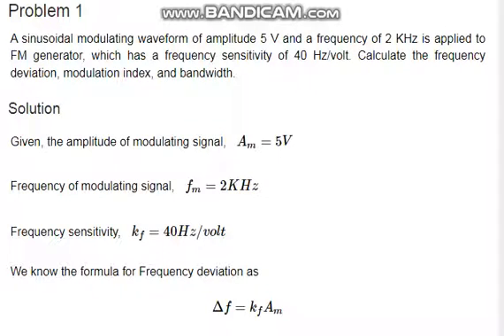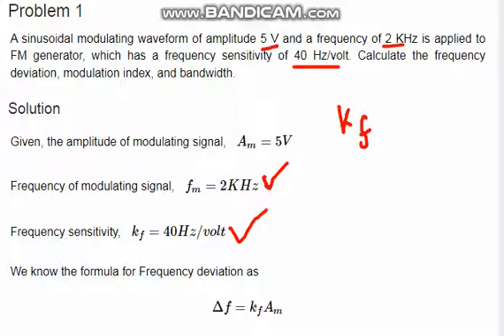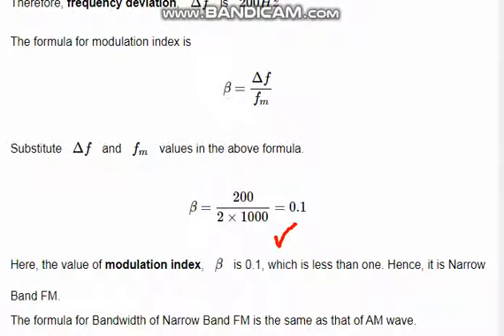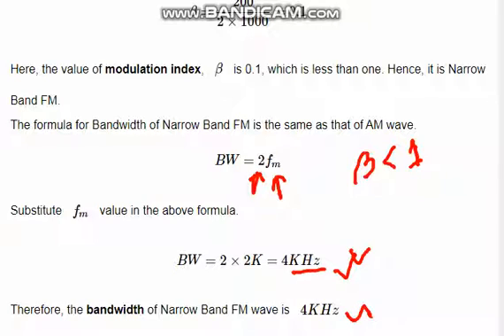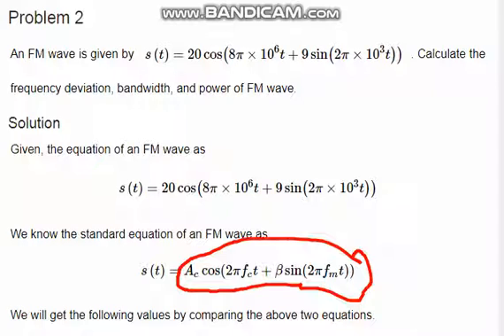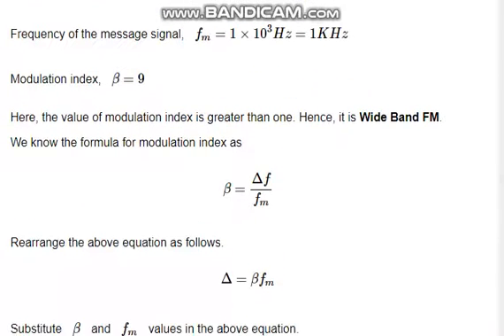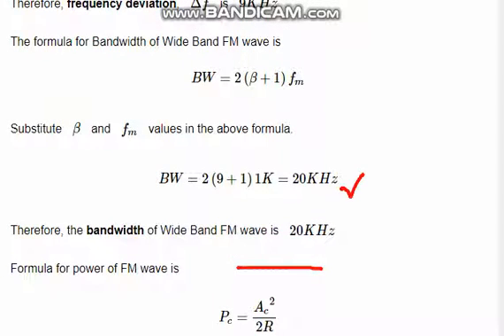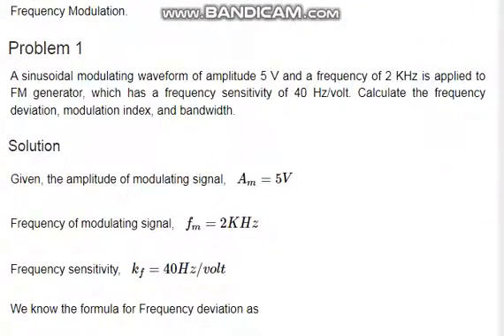Angle modulation lecture part 03